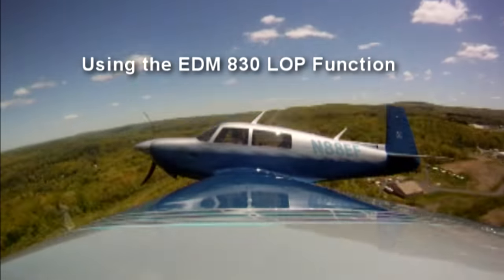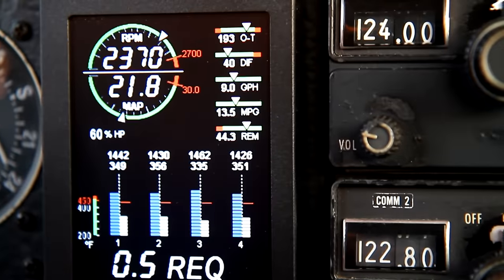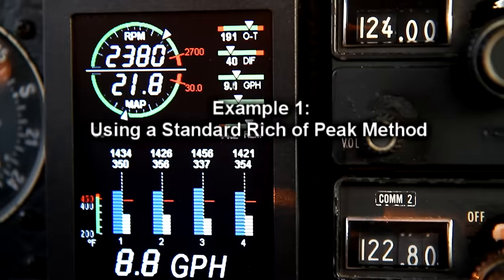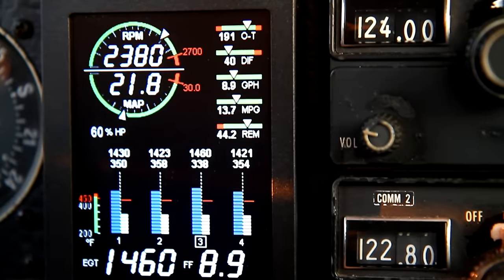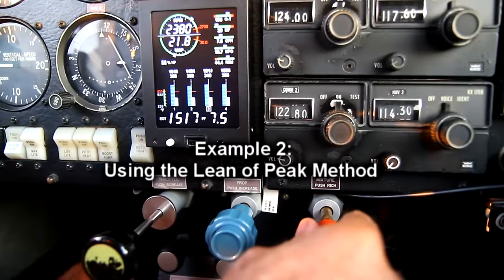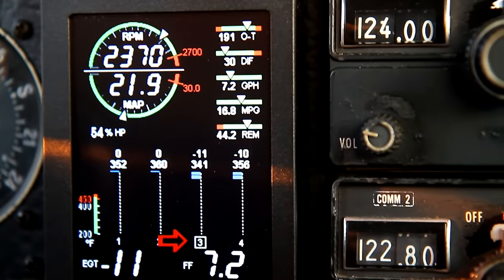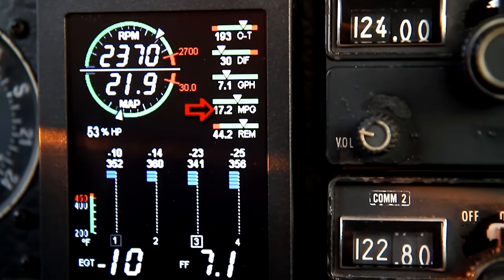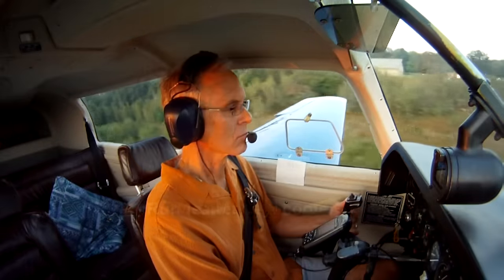JPI Saves Fuel $ LOP (lean of peak)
Learn about JP Instruments EDM 830, and how flying lean of peak can lower fuel costs. for more information. This video is advisory only, showing how a properly installed JPI EDM830 can be used on a fuel injected piston aircraft engine.